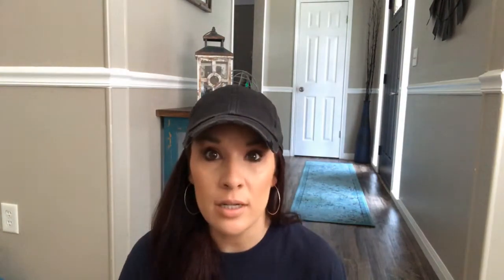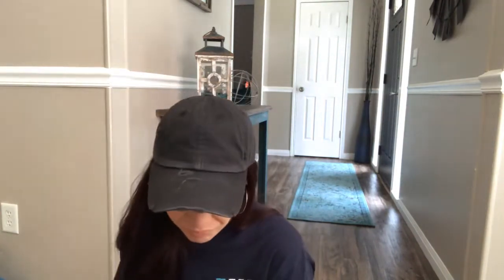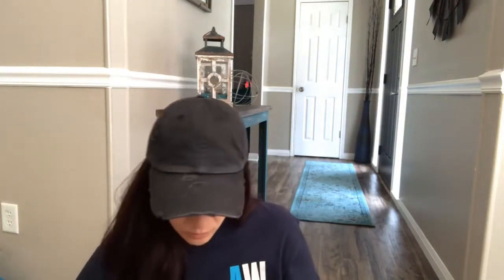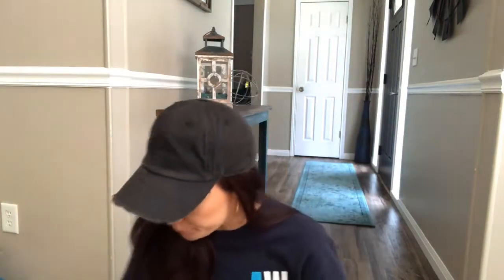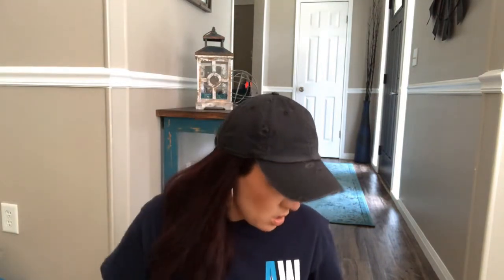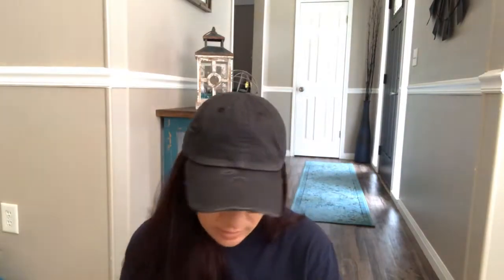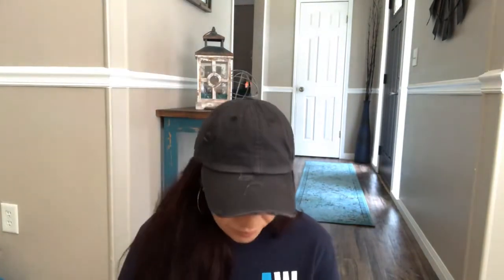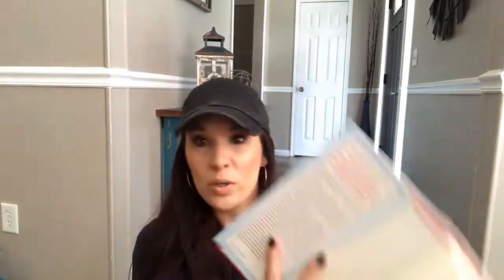Dollar Tree Haul- February 23, 2019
Hello everyone! Today I wanted to share some great new items I found at Dollar Tree!